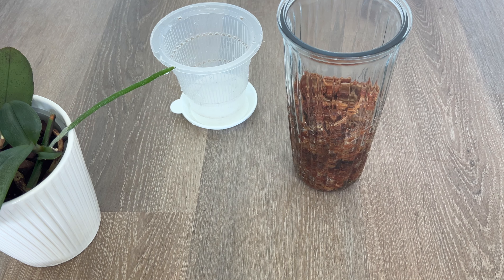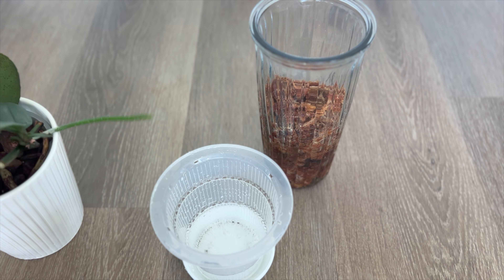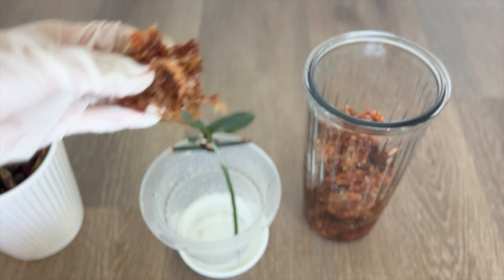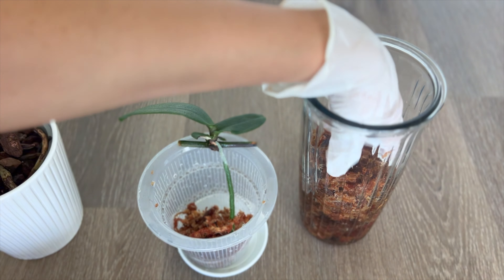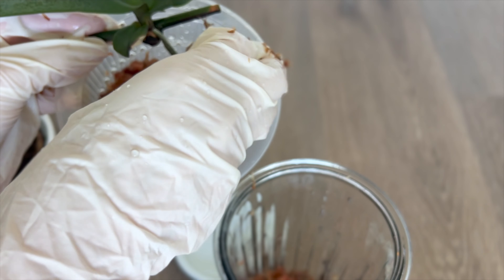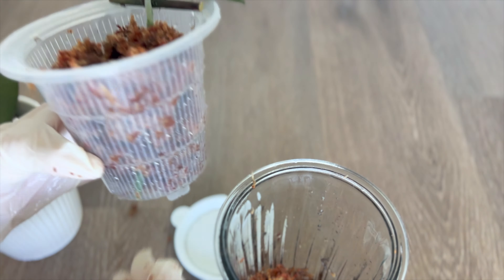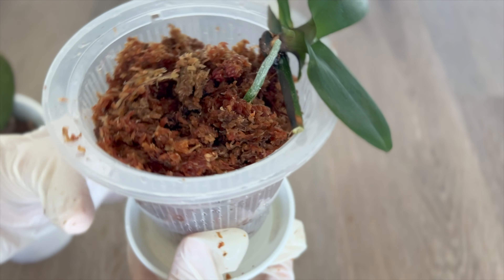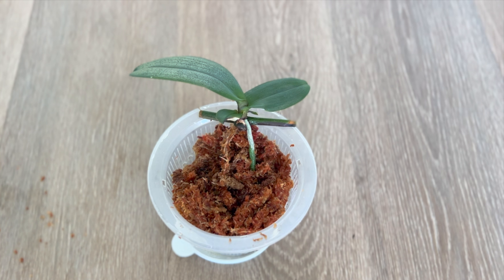Orchid - Keiki - Repot into its Own Pot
Orchid Keiki in Sphagnum Moss